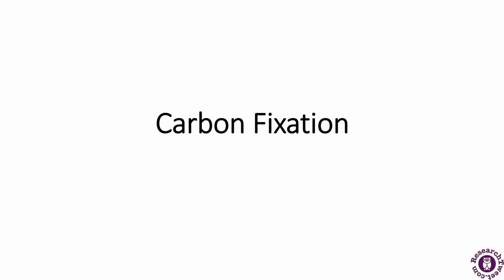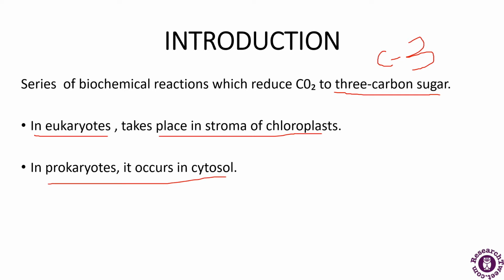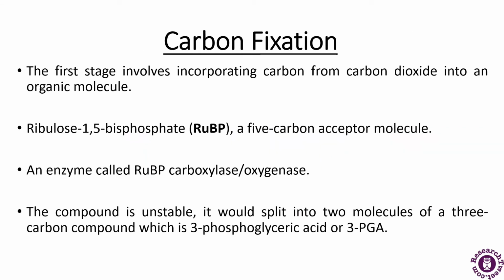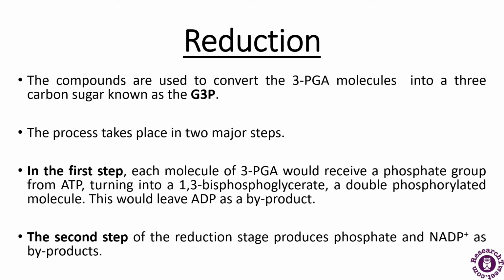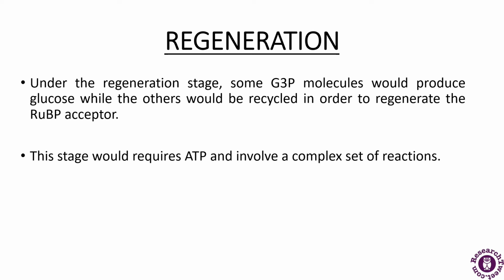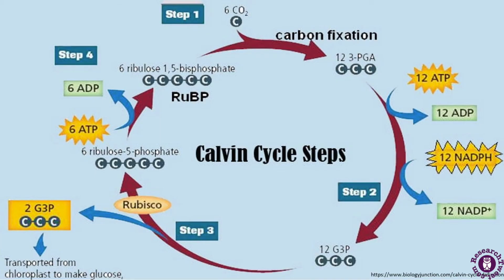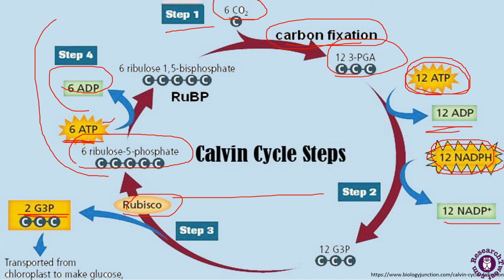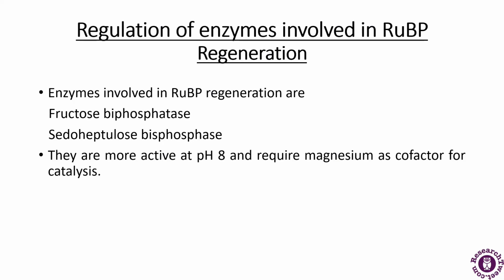Carbon Fixation: Definition, Types, Mechanism, and Examples